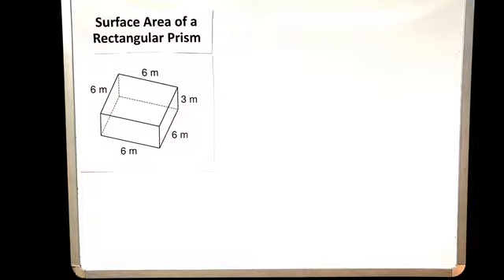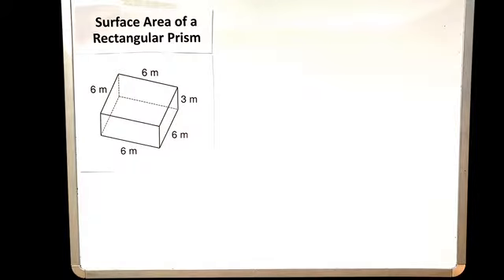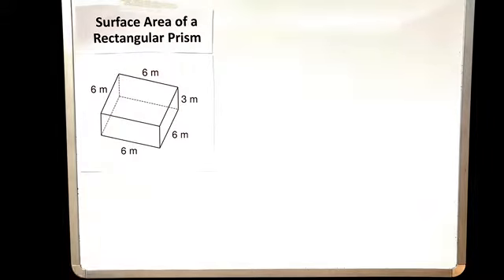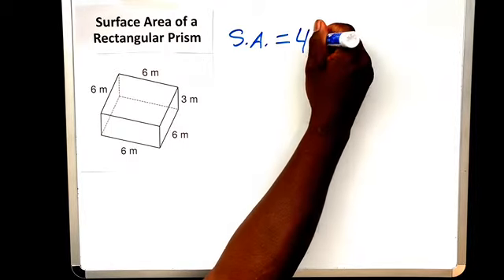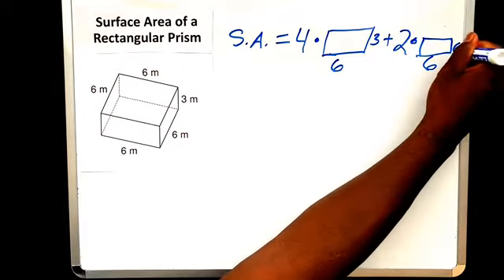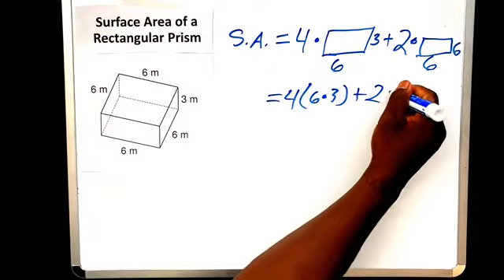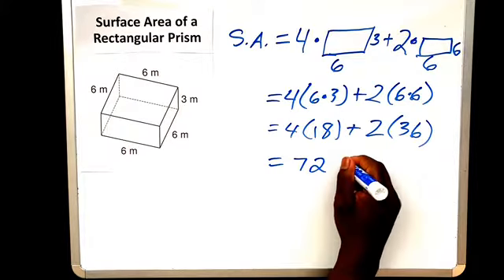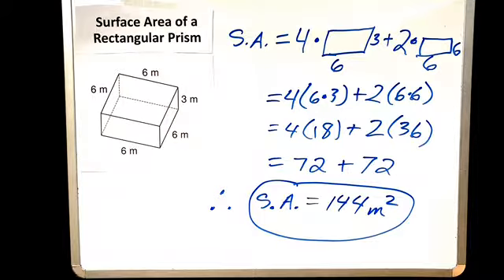Surface Area of a Rectangular Prism - Math Video of Math Minutes Pro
Video Description

This video explains how to find the Surface Area of a Rectangular Prism.